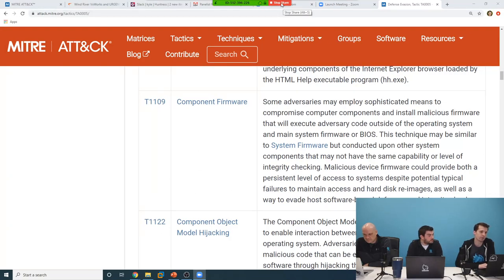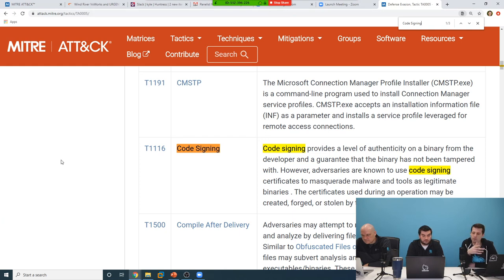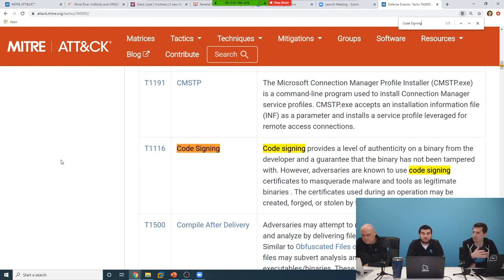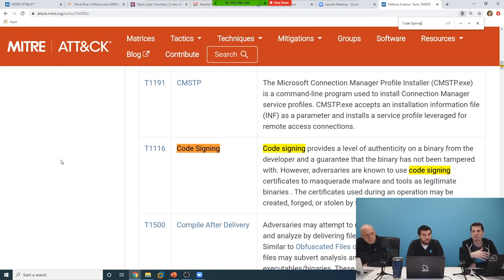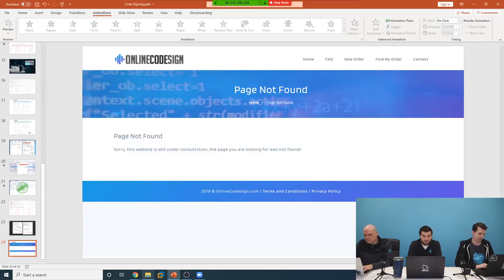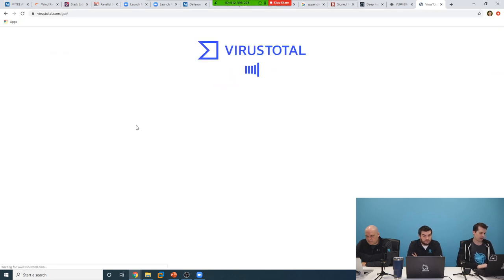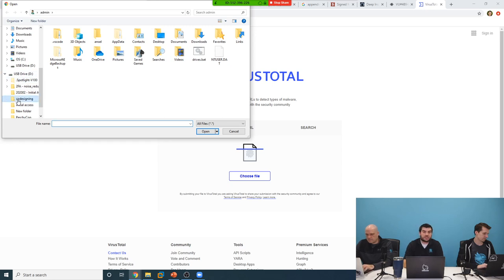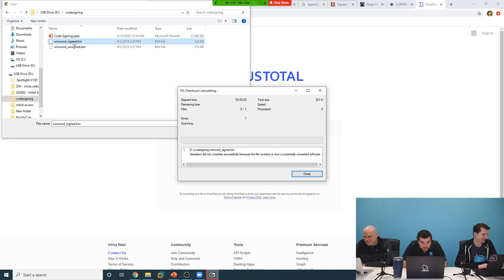Tradecraft Tuesday - MITRE ATT&CK: Defense Evasion (Part 1) - March 2020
There is a saying in cybersecurity that defenders always need to get it right whereas an attacker only needs to break through one time. At the same time, we all know that attackers make it past defense all the time. If anything, techniques for evading defense is so broad that this will be our first session on this topic where we’ll specifically dive into:

- Digitally signed malware
- Manipulating behavioral AI engines
- Compiling malware payloads after delivery

Links to resources shared during this episode...

News:
(Remote code execution vulnerability in Microsoft Exchange)
- Cryptographic keys for encrypting and protecting browser cookies that store state were not unique
- Allows attackers to craft malicious payloads that will be decrypted by the exchange server and deserialized into arbitrary objects that can execute attacker code
- PoC’s are available and attackers are leveraging them
- Microsoft O365 is not vulnerable
(Attackers have learned that sex sells)
- Phishing campaigns are now including the promise of nude images of a friend's girlfriend if you only click the “Enable Content” button
(PwndLocker decryptor now available)
- Contact Emsisoft if you or a loved one have been encrypted

Defense Evasion:
(Code Signing (T1116))
- A process that allows the authors of an application to cryptographically prove the applications
authenticity
(Compile After Delivery (T1500))
- In an attempt to avoid detection and make analysis harder for security tools, attackers may deliver tools as source code to the victim machine and use tools provided by the operating system or other frameworks to compile that source code into an executable
(Binary Padding (T1009))
- Modifying a binary by appending data in an attempt to change the signature of the file or cause the file to be identified as something else
(Compile After Delivery)
- Adversaries may attempt to make payloads difficult to discover and analyze by delivering files to victims as uncompiled code. Similar to Obfuscated Files or Information, text-based source code files may subvert analysis and scrutiny from protections targeting executables/binaries. These payloads will need to be compiled before execution; typically via native utilities such as csc.exe or GCC/MinGW